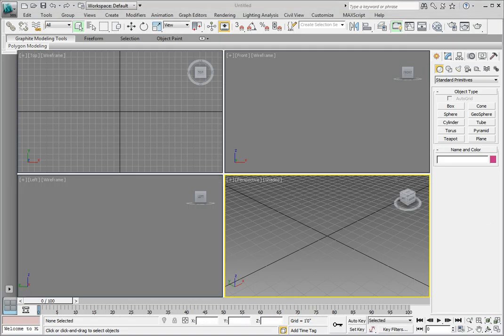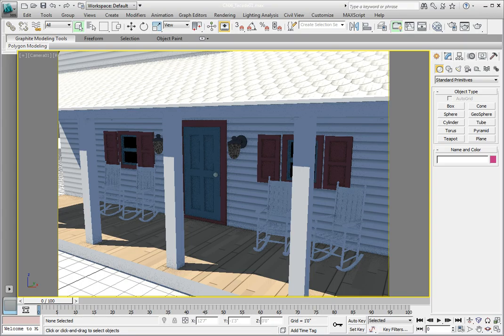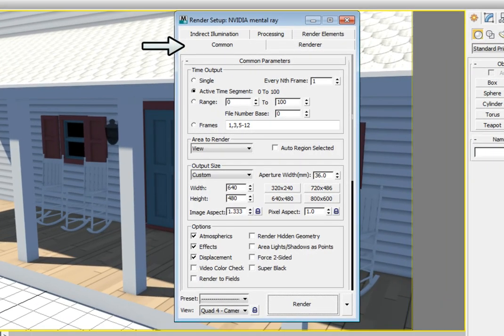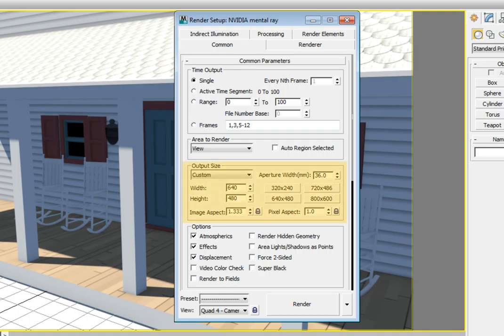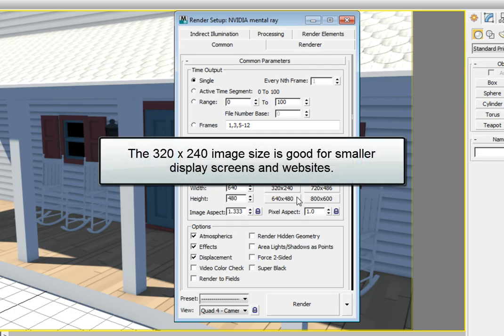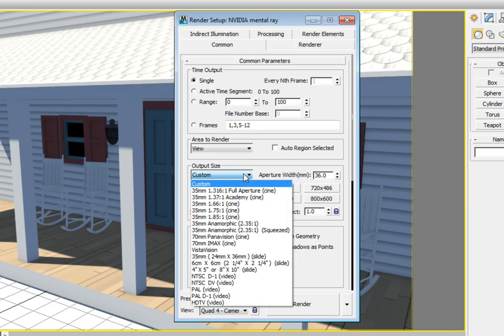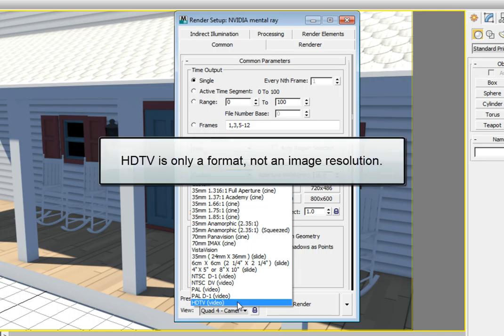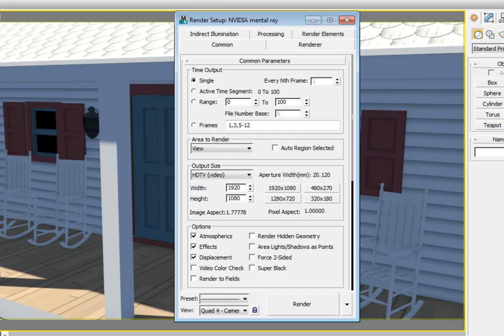Lecture 118 Teached by Steven Schain Free 3ds Max Tuts by Aamir Nadeem Web and Software Developer